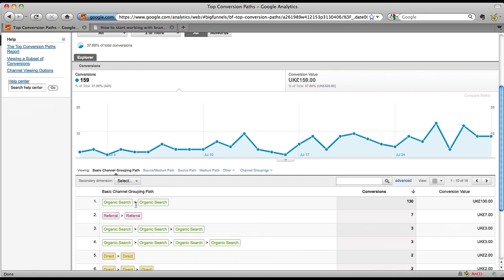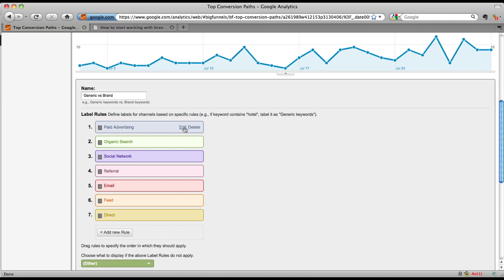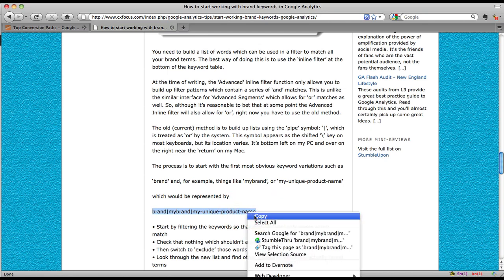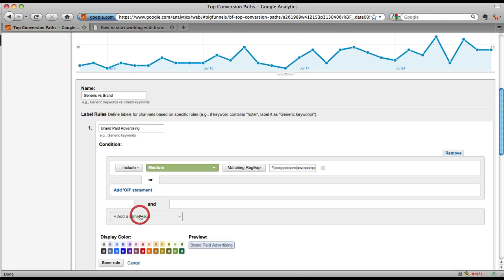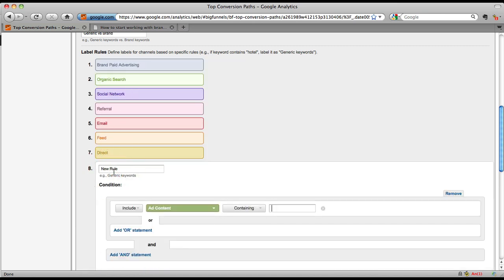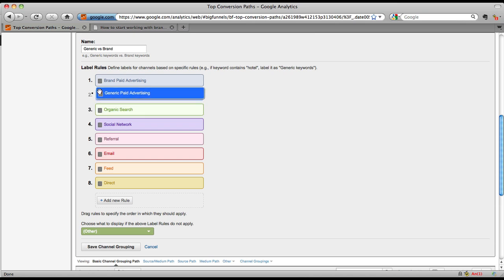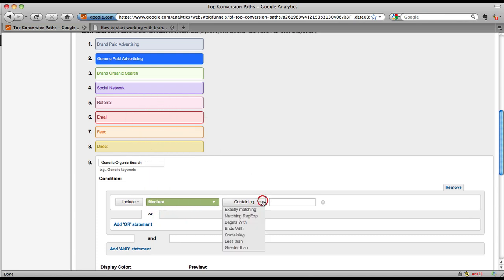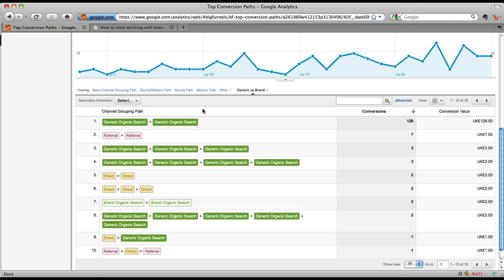GA Multi-channel Funnels Custom Channel Group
How to build a Custom Channel Group to track Brand and Generic search keywords in Google Analytics Multi-channel Funnels reports.